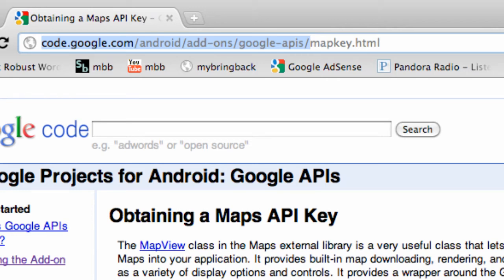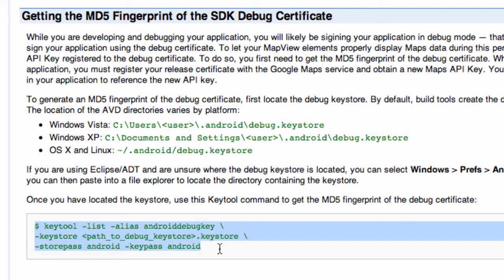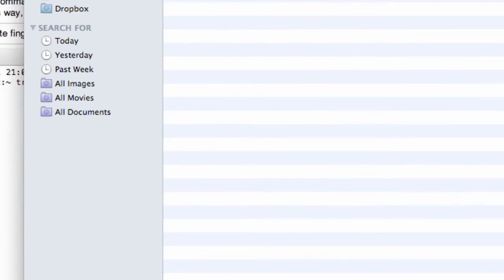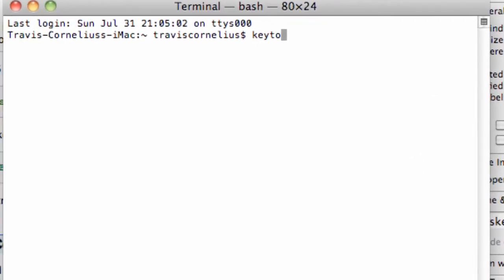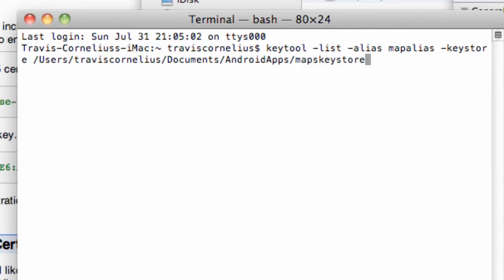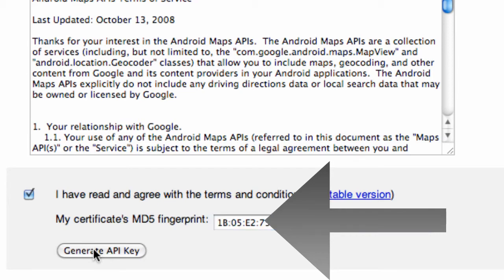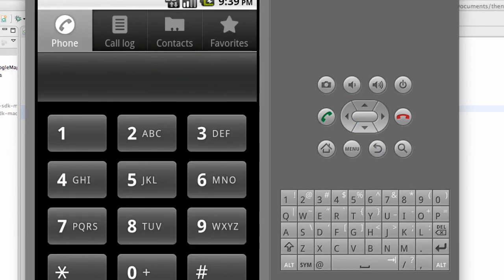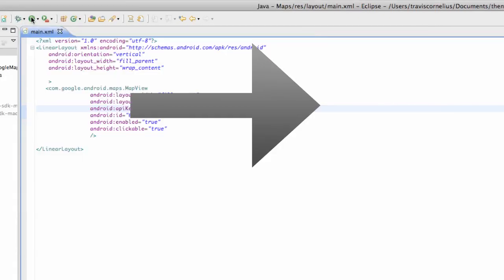Android Application Development Tutorial - 146 - Obtaining Key for a specific Project